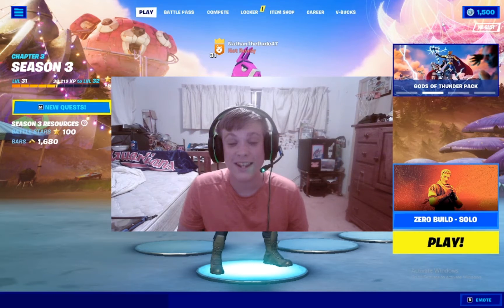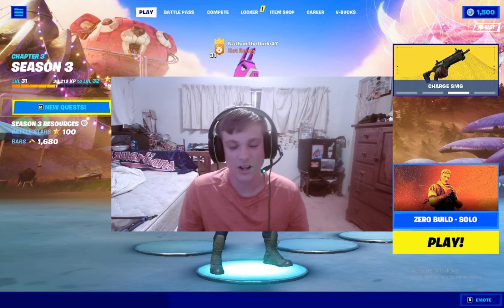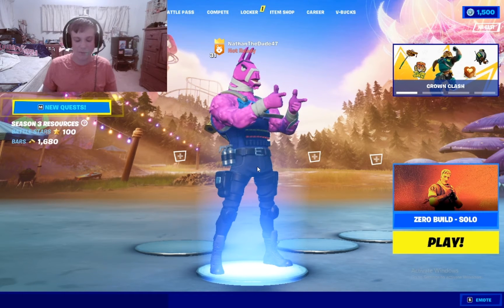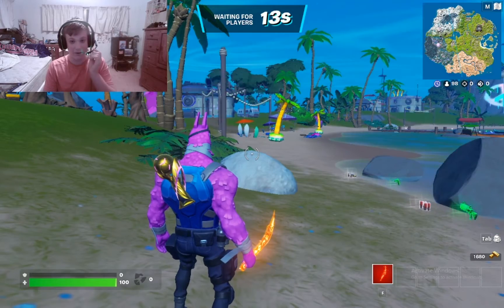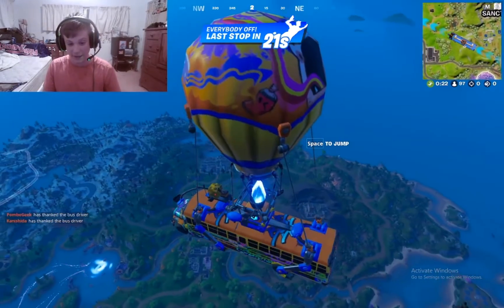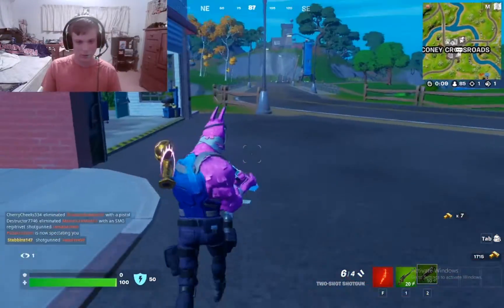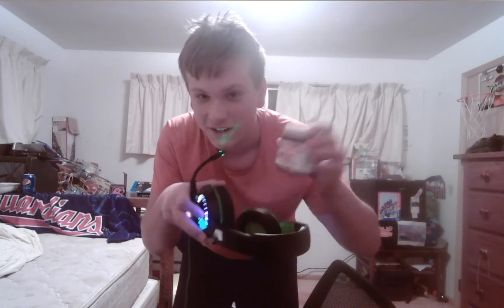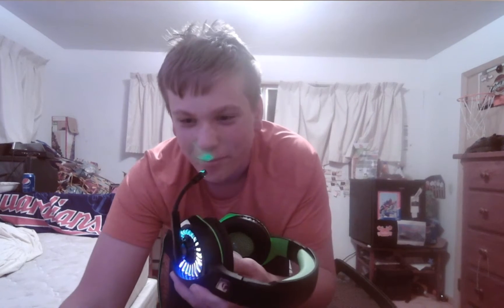WIN A FORTNITE MATCH OR DO A TERRIBLE PUNISHMENT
In this video I have to try to win a Fortnite match so I do not have to do a bad punishments which are if I loose between 20-100 I have to pour room temperature water on me, 3-19 I would be doing an ice bucket, placing 2nd I would put NUTELLA ON MY FACE! If I win then I do not have to do a punishment.